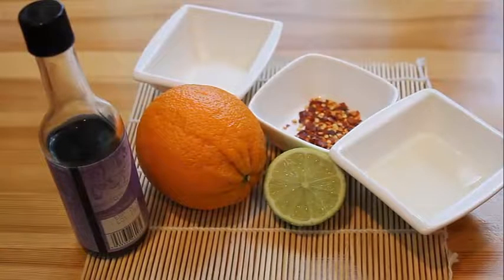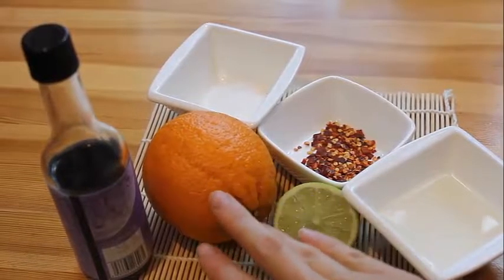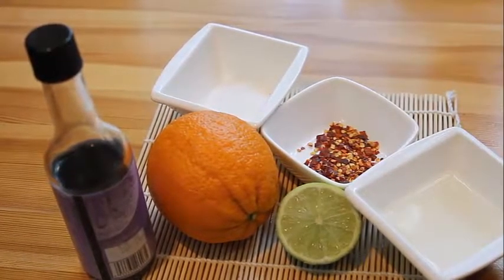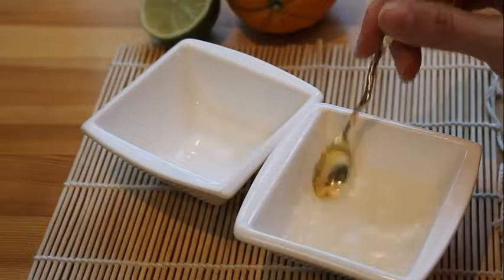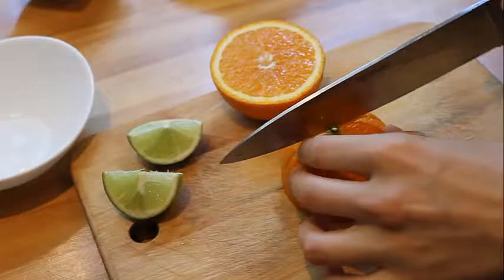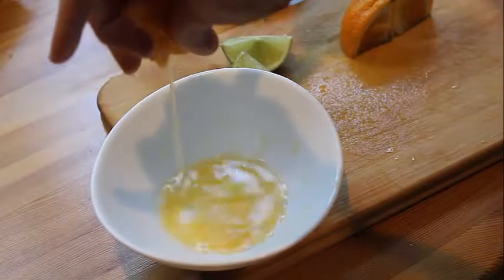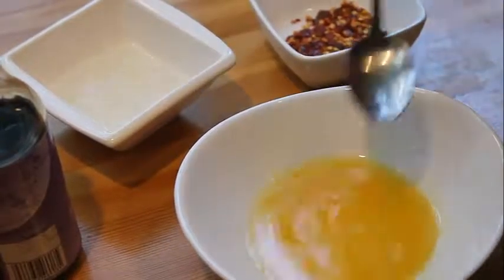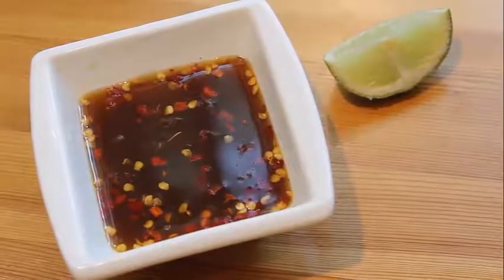Citrus sauce for springrolls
Defenitely springrolls require a certain sauce. For me simple soy sauce is just  too "simple". So I have decided to try out something special. Here what I have found in internet.

Ingredients:

White wine 3 tbsp + sugar 1-2 tsp (or mirin wine)
Orange 1/4 pcs
Lime 1/2 pcs